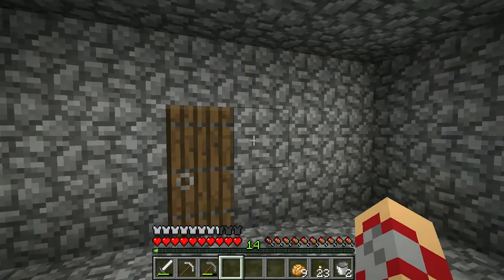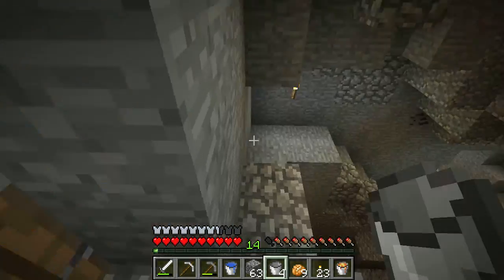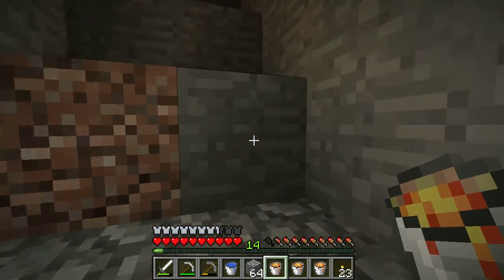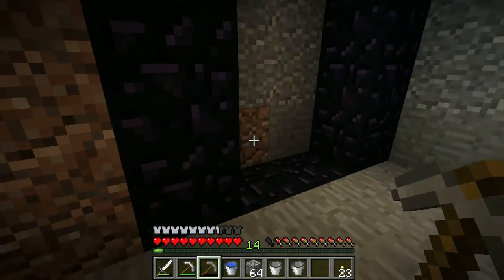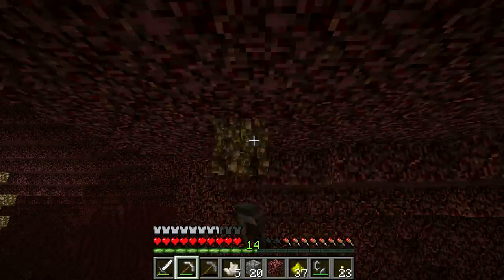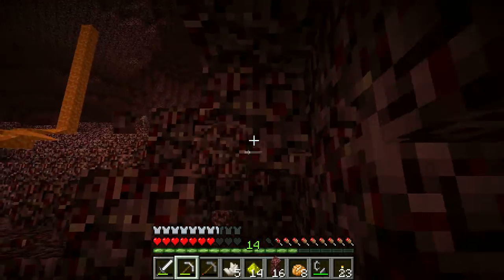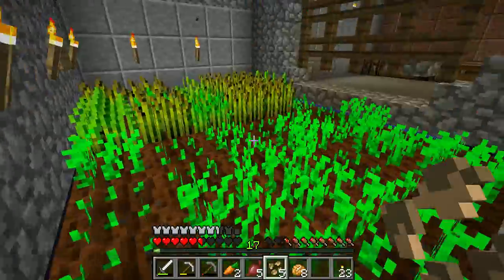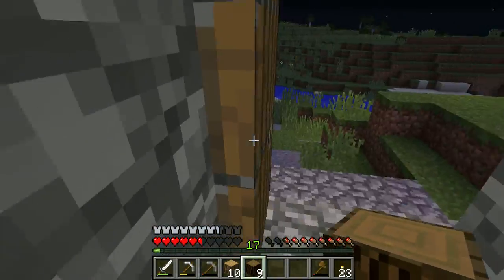Vanilla Survival Minecraft: Episode 7: Nether-adventures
We journey to the nether! What mishaps and shennanigans await?